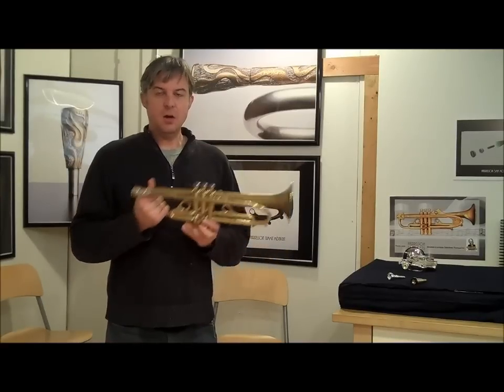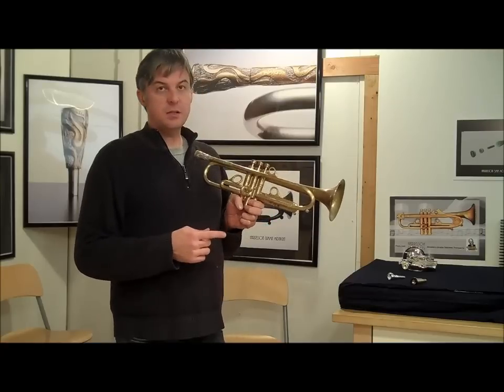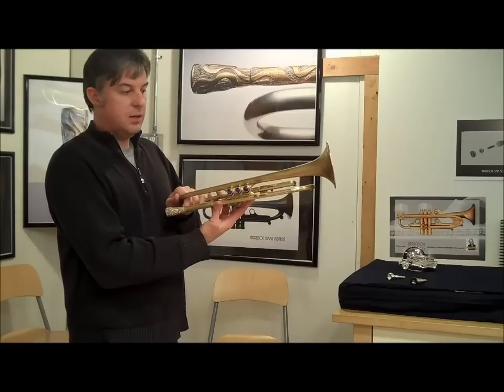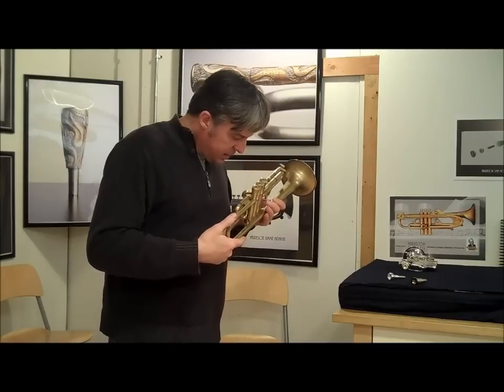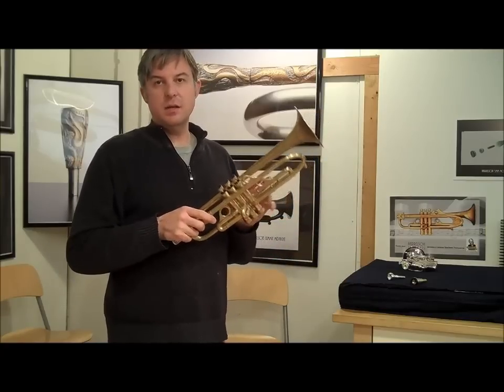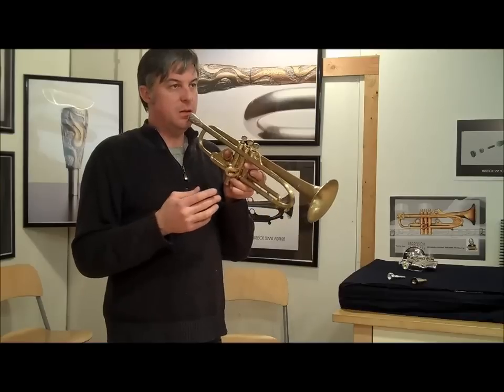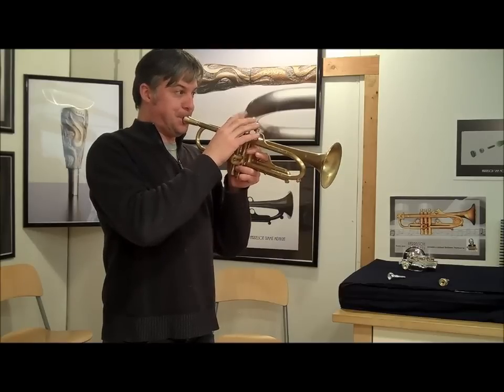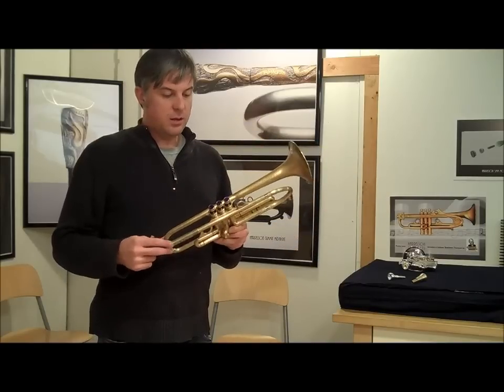Trumpet Review: 2009 Harrelson Summit 2/7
Review of an early pre-VPS Summit model built with leadpipe 2 and bell 7.